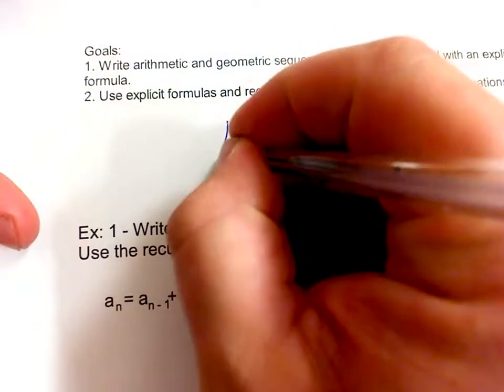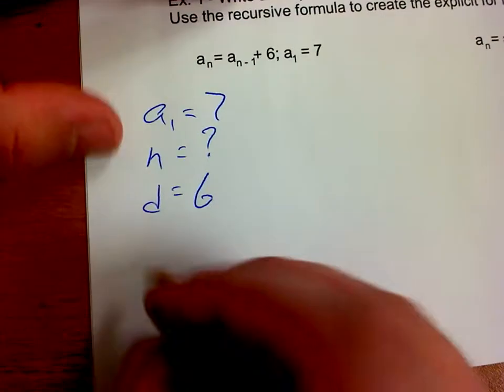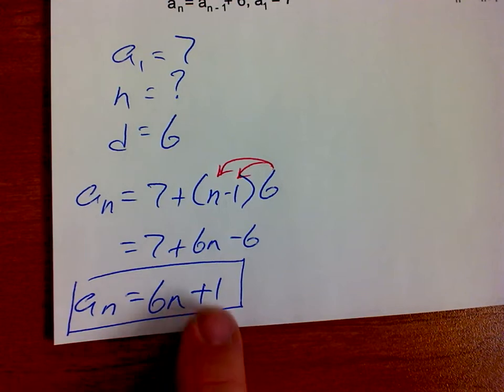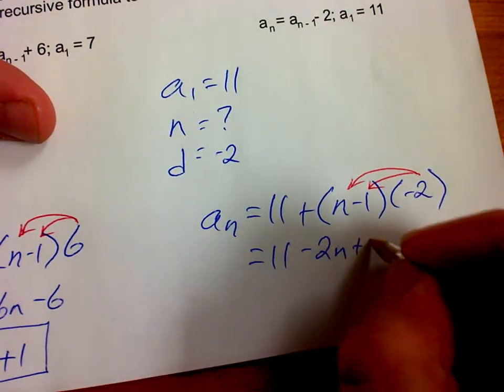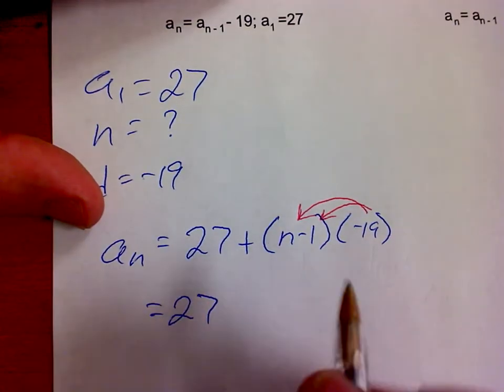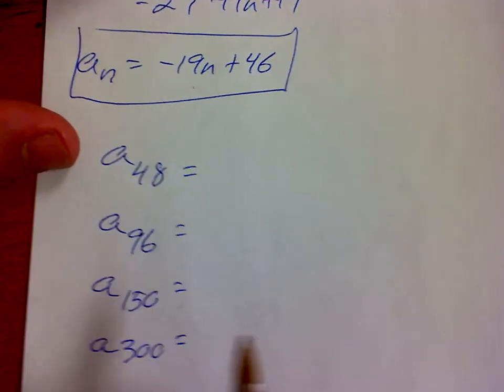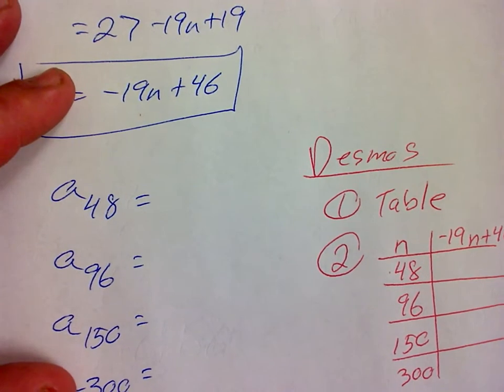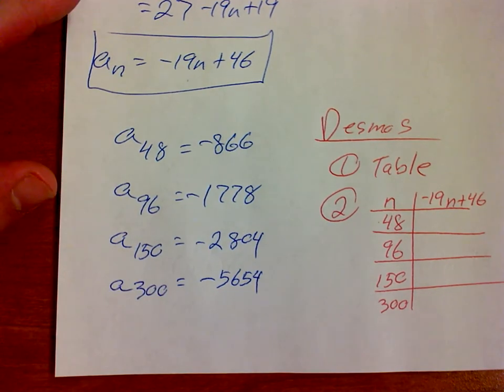11 1 3 4 3 Arithmetic Sequences